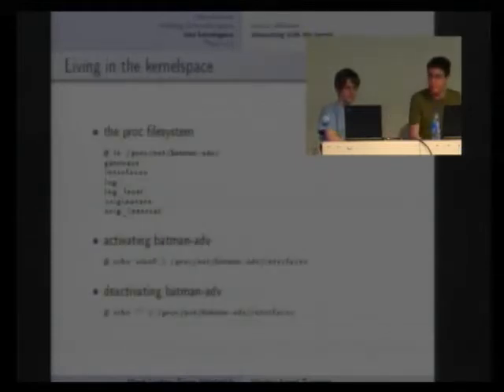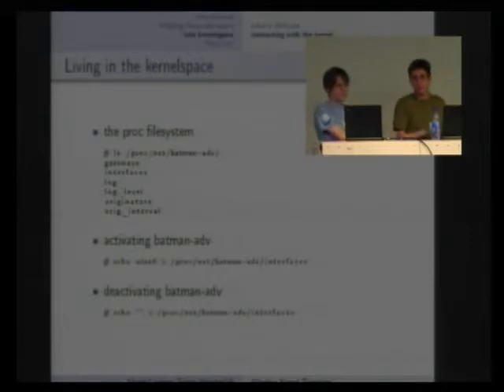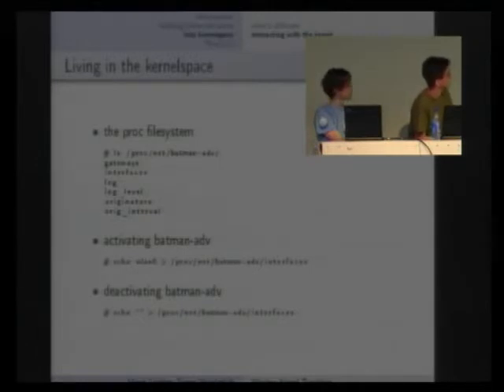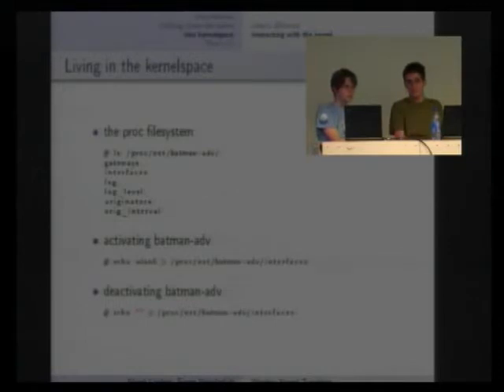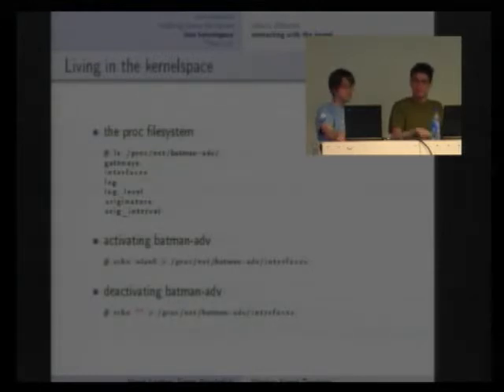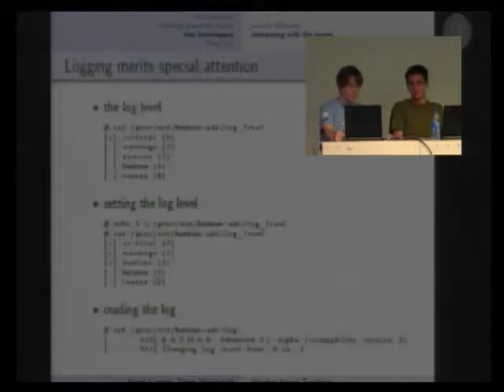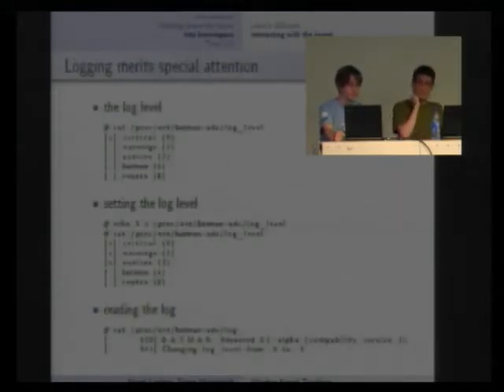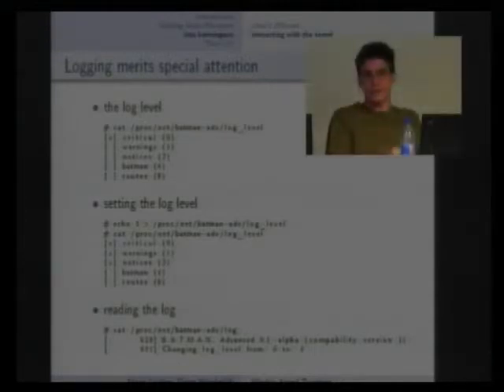24c3-2292-en-wireless_kernel_tweaking_002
24c3-2292-en-wireless_kernel_tweaking_002